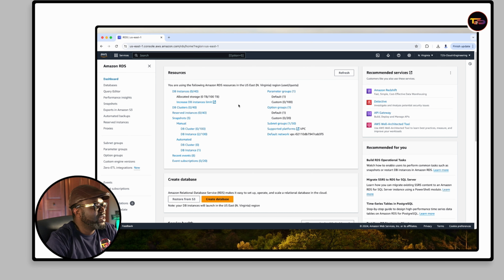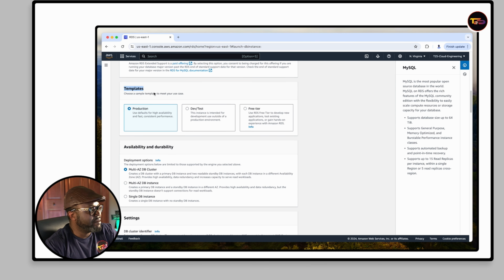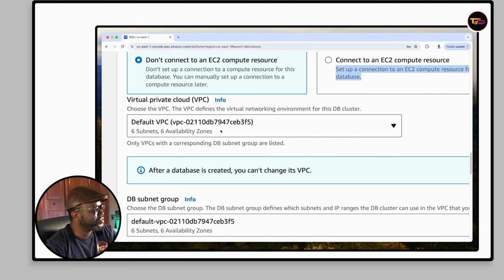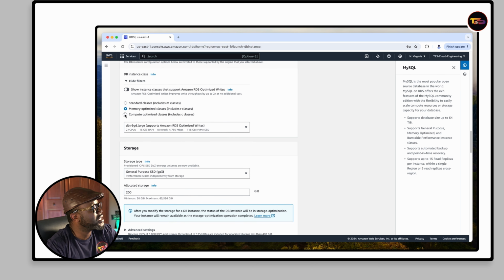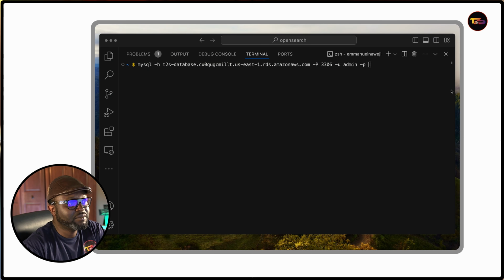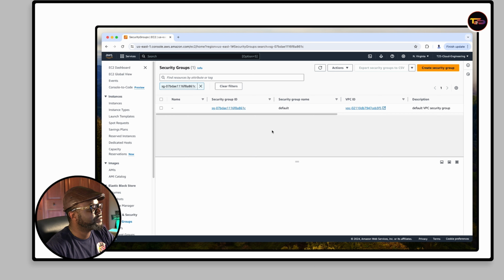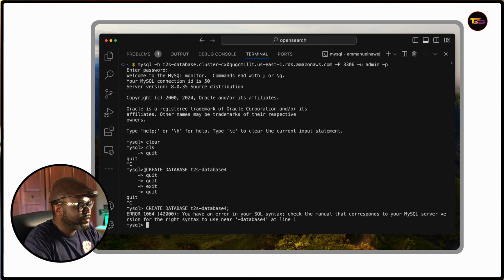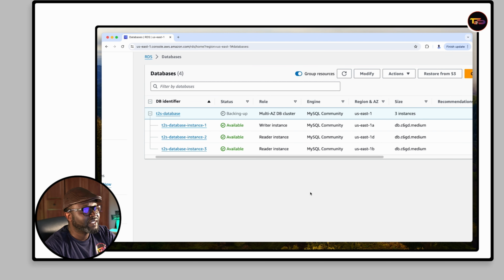How To Provision an RDS (MySQL) Database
This video shows how to provision a database cluster using MySQL (RDS) on AWS.

💬 Comment if you made it to the end!